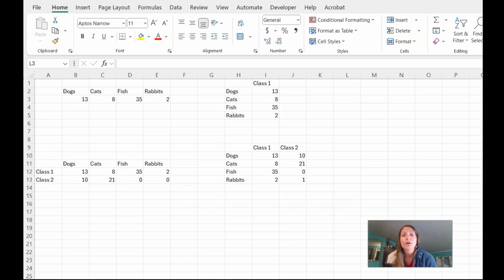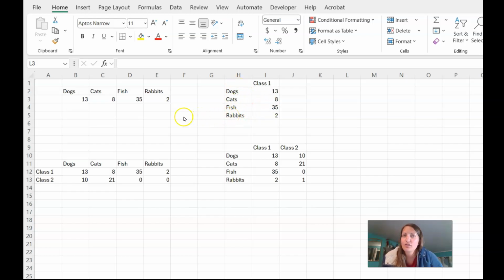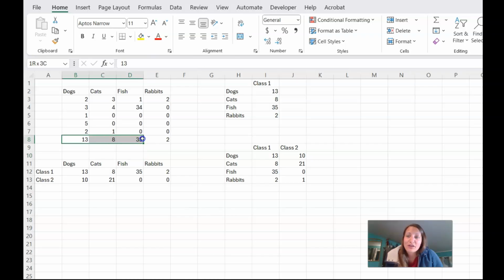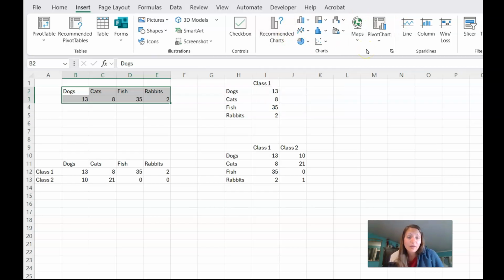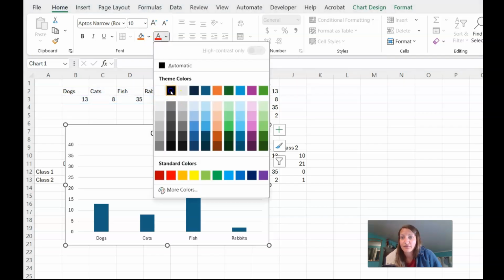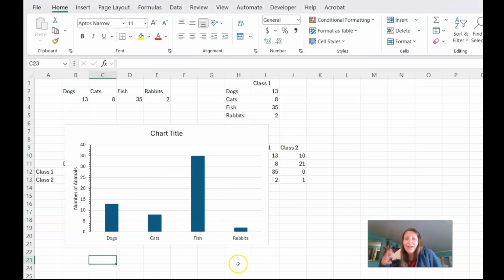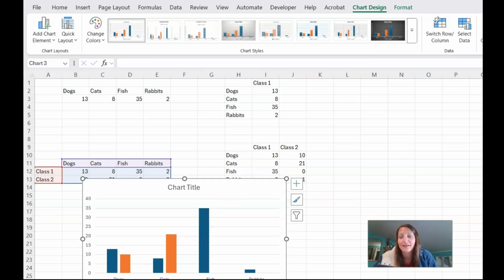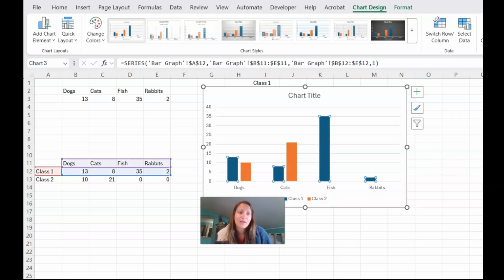How to Make Bar Graphs in Microsoft Excel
If you've never used Excel before but need to make a bar graph, it's one of the easier things to do and learn in the program! This video explores how you should arrange your data to make a bar chart (which is probably the most important step) and what to select to make your very own bar graph. I share some ways you can format your chart, but know there's a lot more you can do than what I share in the video!